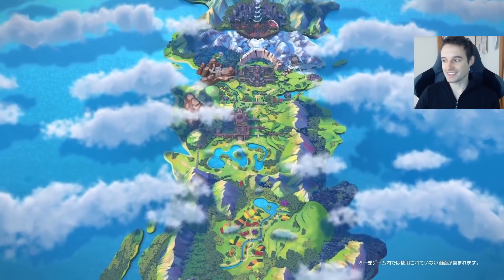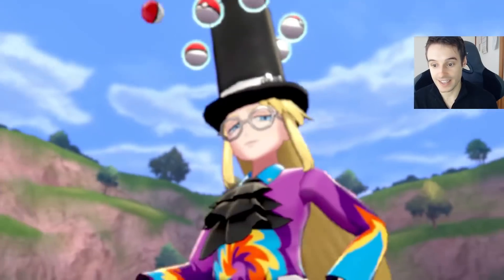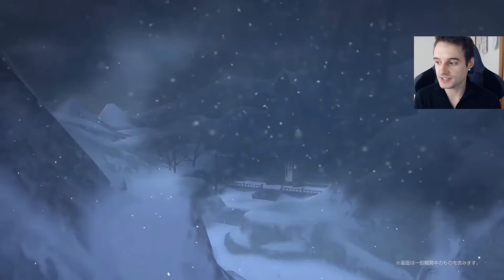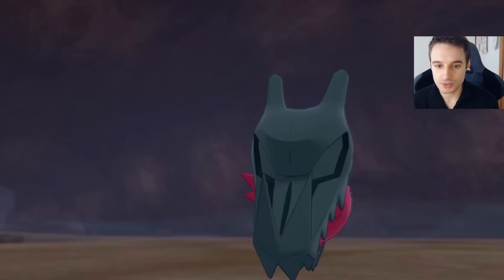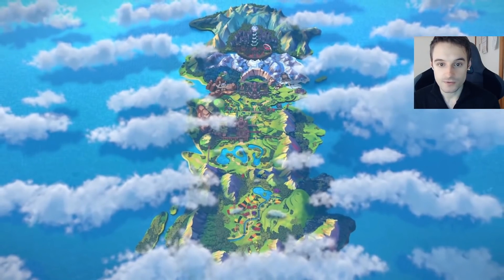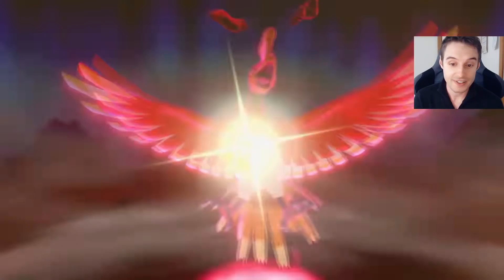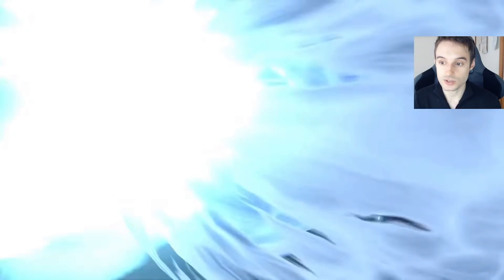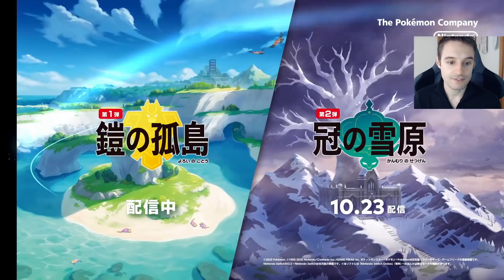NEW Unlisted Japanese Trailer for Crown Tundra LEAKED